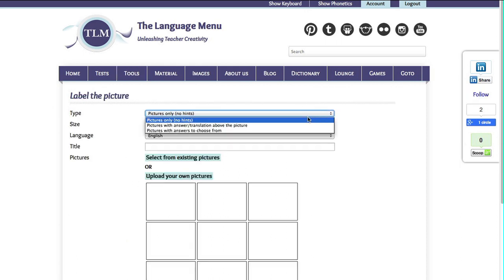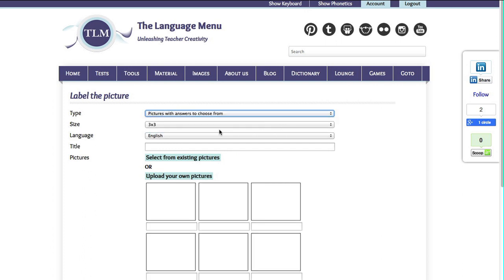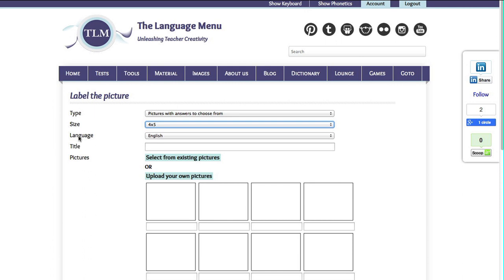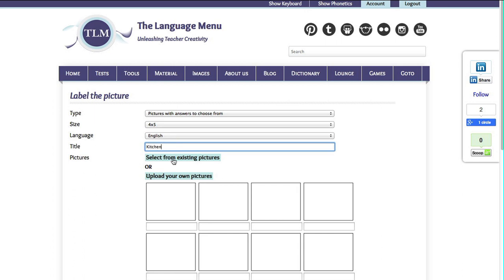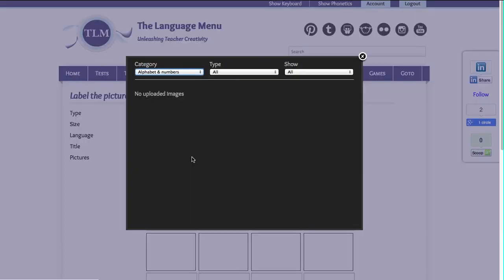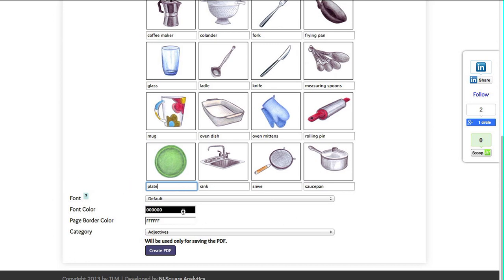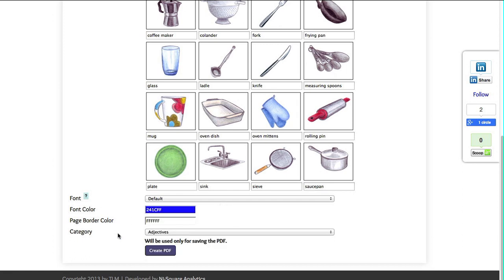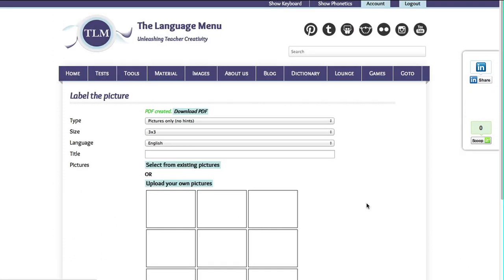Label The Picture Tool (for educators)